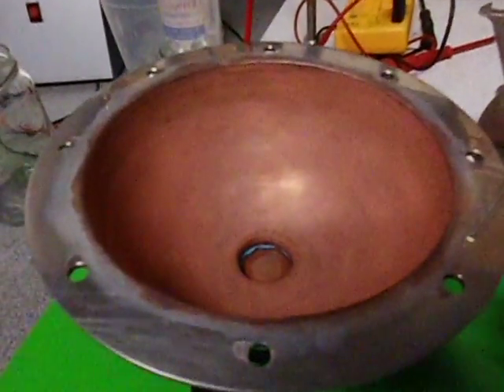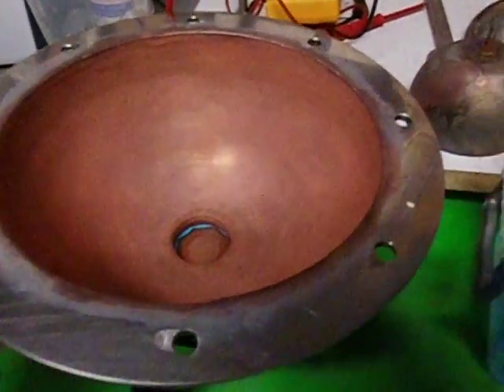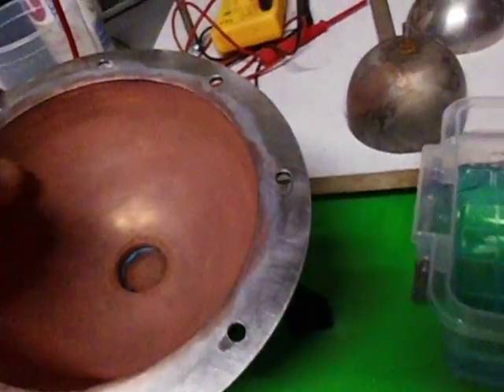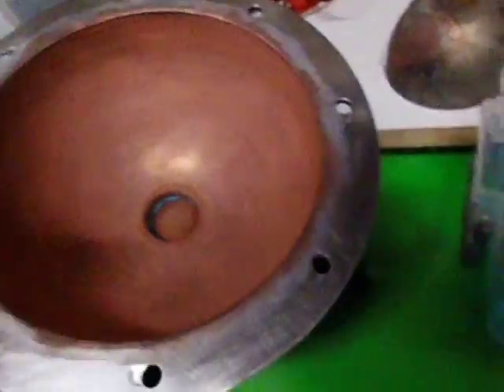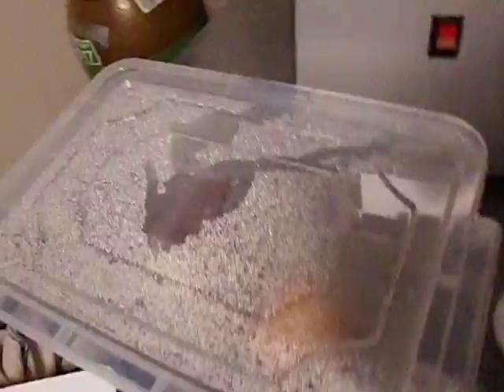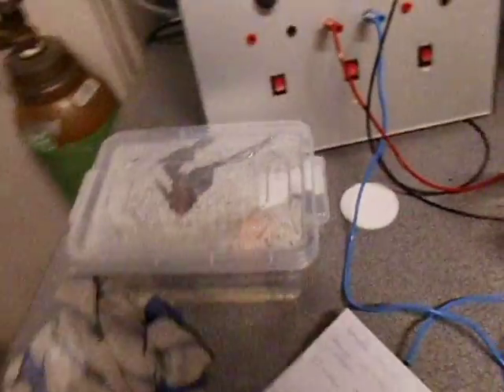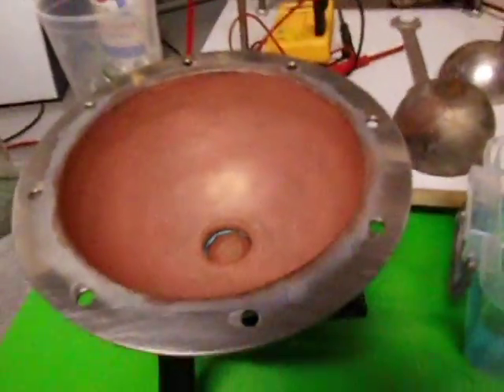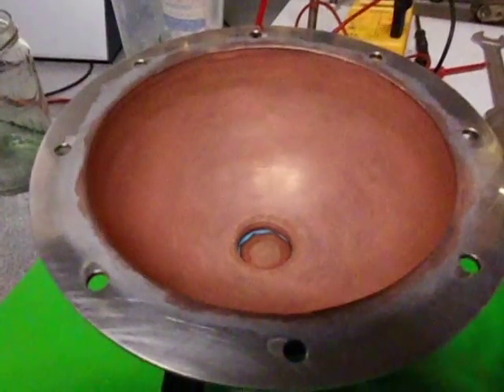V12 Copper plating the core surface part 1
A copper layer is needed on stainless steel in order to provide a nano-layer. The wall Without the copper layer stainless steel will not be coated.